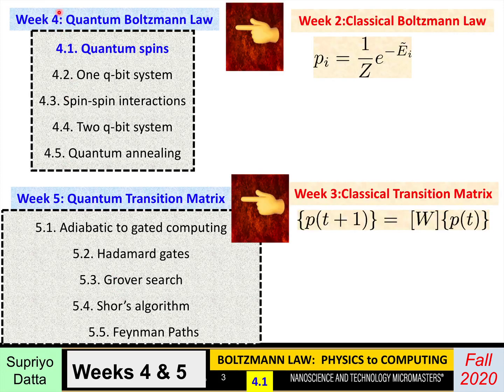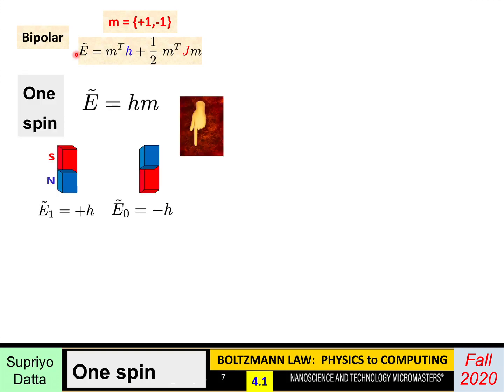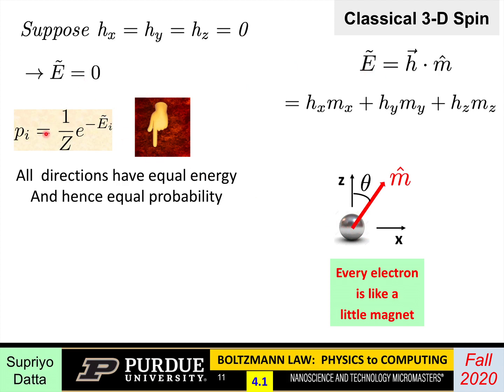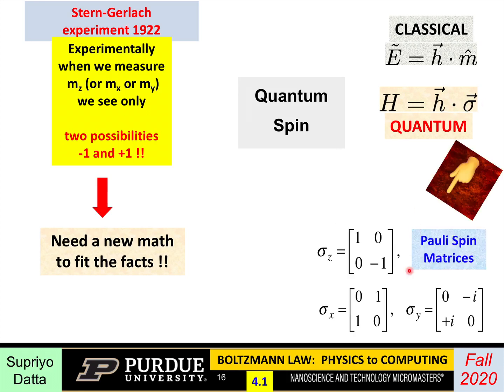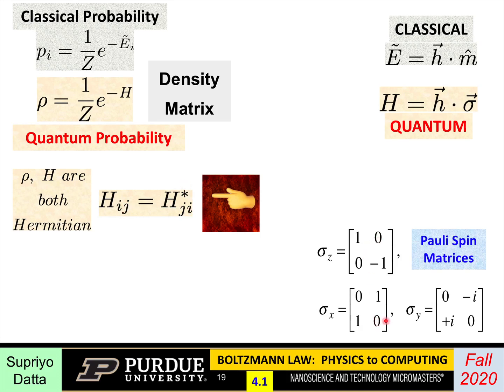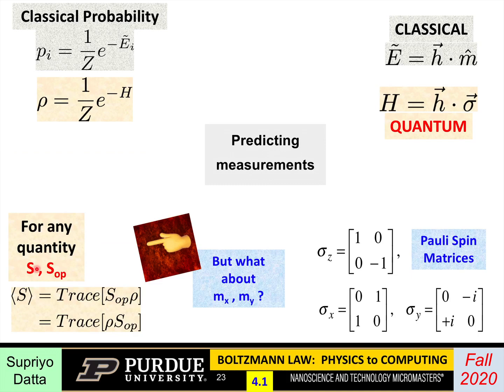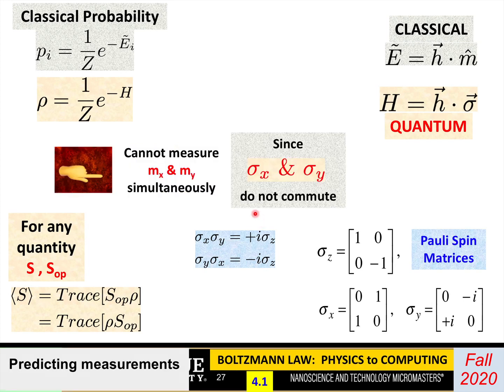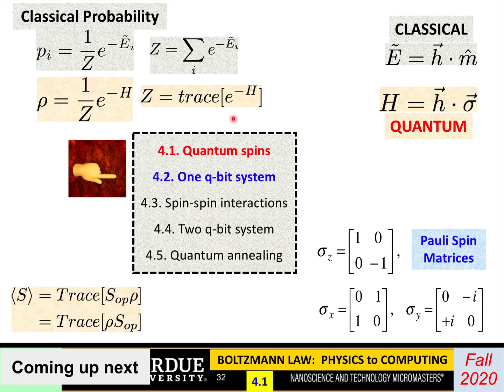ECE Purdue Boltzmann Law Physics to Computers L4.1: Quantum Boltzmann Law - Quantum Spins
Table of Contents:
00:00 Lecture 4.1: Quantum Spins
00:12 Weeks 4 & 5
00:16 Weeks 4 & 5
00:26 Weeks 4 & 5
01:09 From E to [H]
01:21 From E to [H]
02:03 One spin
02:30 One spin
02:41 Elementary Magnet
03:33 Classical 3-D Spin
03:57 Classical 3-D Spin
04:33 Classical 3-D Spin
04:58 Classical 3-D Spin
05:28 Classical 3-D Spin
05:40 Quantum Spin
06:07 Quantum Spin
06:28 Quantum Spin
07:36 Density Matrix
07:53 Density Matrix
09:03 Density Matrix
09:21 Predicting measurements
09:32 Predicting measurements
09:55 Predicting measurements
10:44 Predicting measurements
11:08 Predicting measurements
11:27 Predicting measurements
12:02 Predicting measurements
12:46 Useful Property
12:50 Useful Property
13:15 Finding Z
13:38 Finding Z
14:00 Coming up next ..